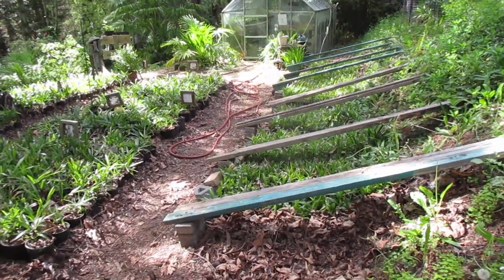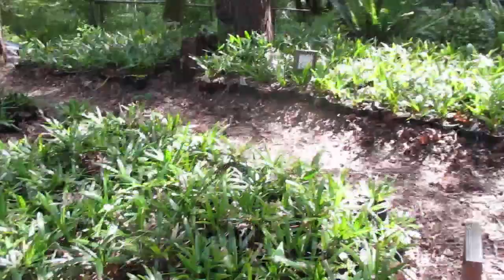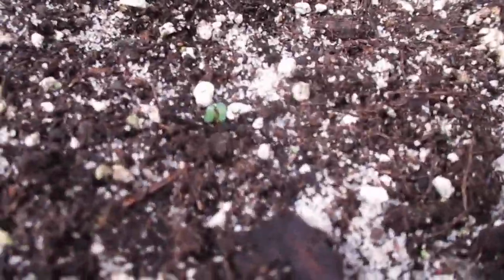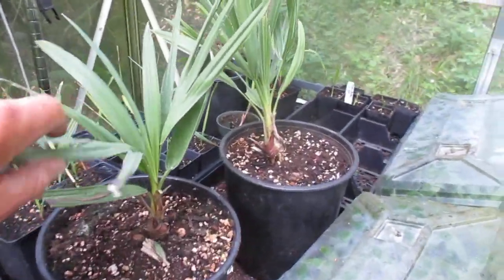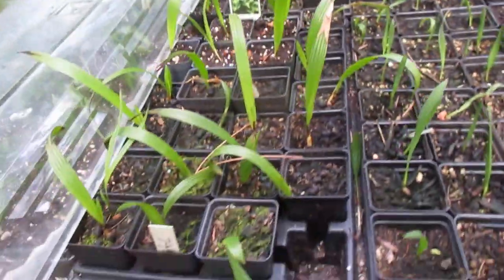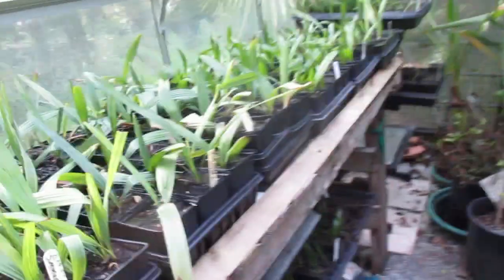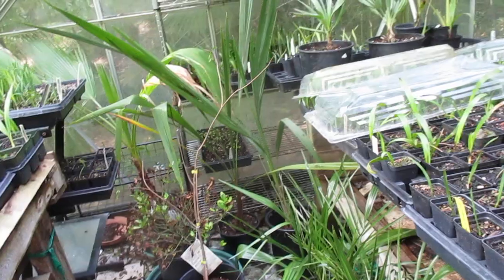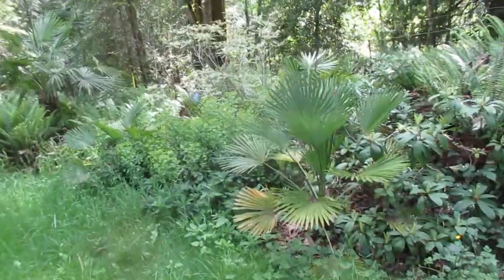Northern Palm Tree Nursery & Propagation House Update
Banana Joe's Palm Nursery on Salt Spring Island